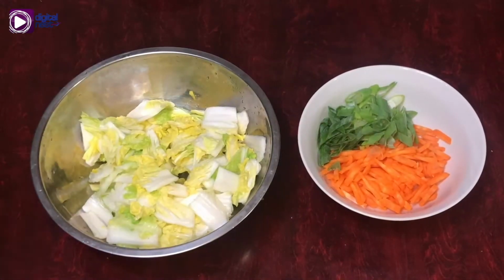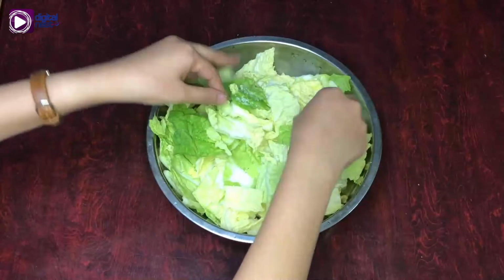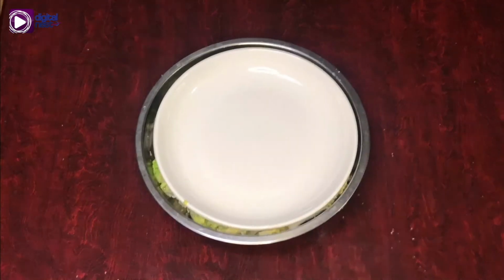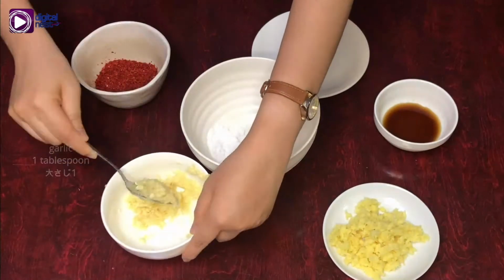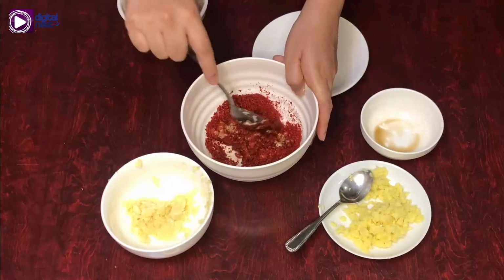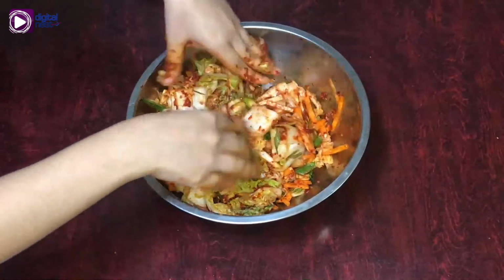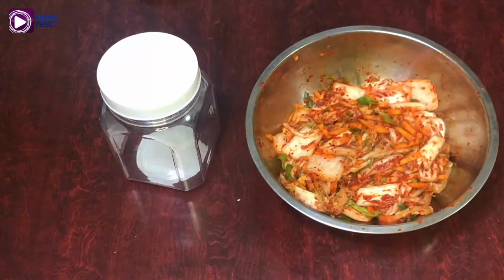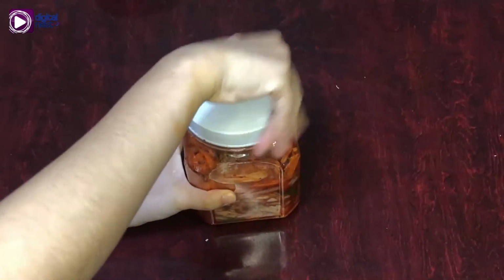EBCDN Recipes: Traditional Kimchi with Lou!!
EBC Japan Bureau correspondent, Lou Stefan Omelda, shows us how to make a traditional Korean kimchi at home!!

» CONNECT with EBC Digital Nest Online!

Triglycerides - Jay Rosquites
Music courtesy: Copyright ©E25 Records